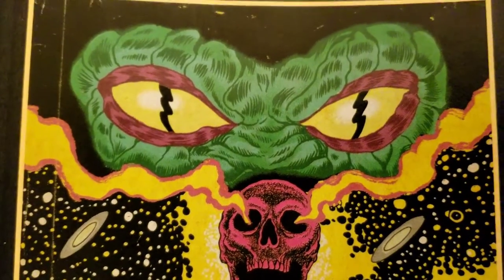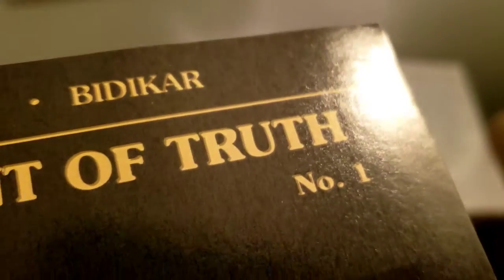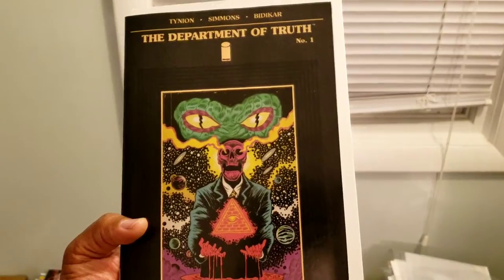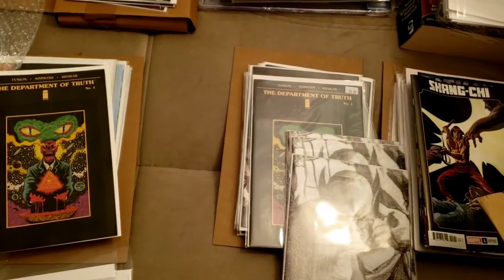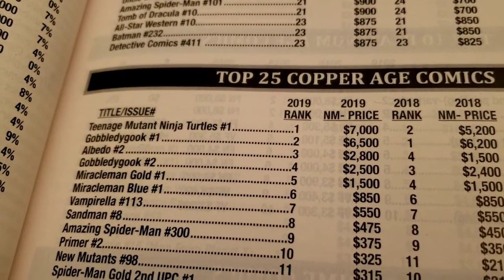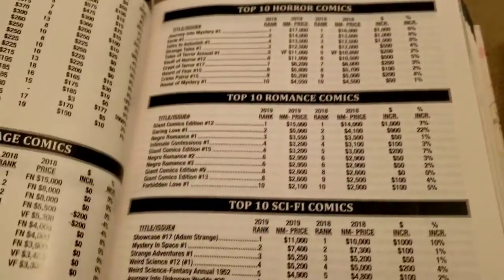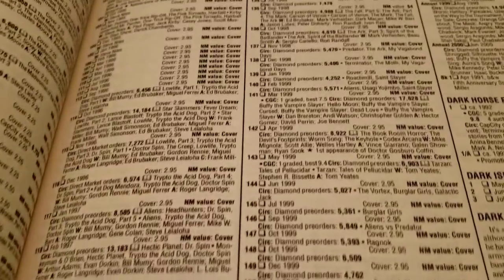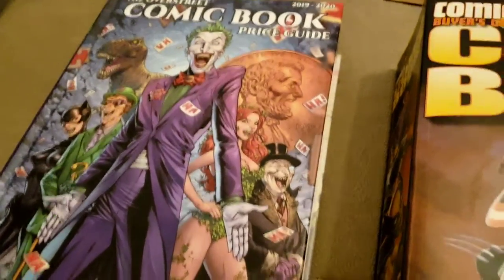Department of Truth #1 Third Eye comics Variant 500 print run